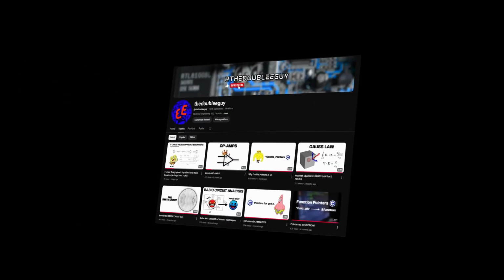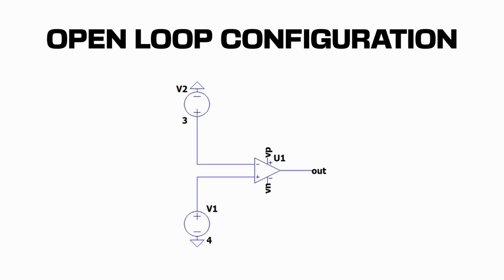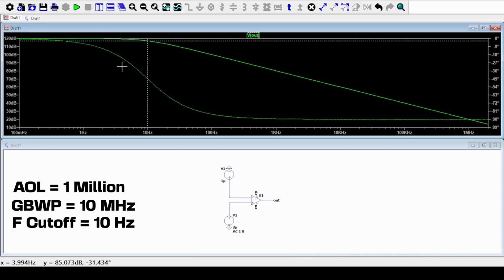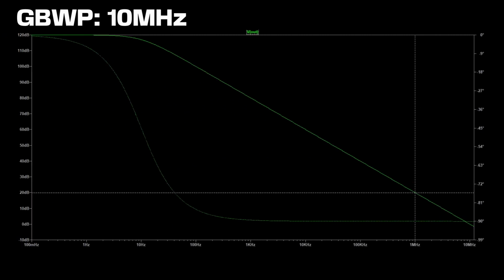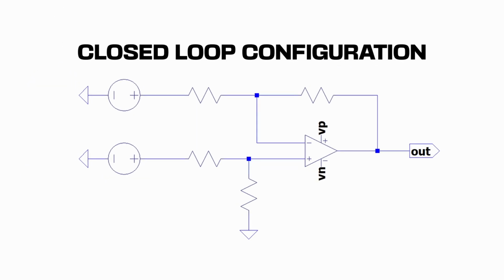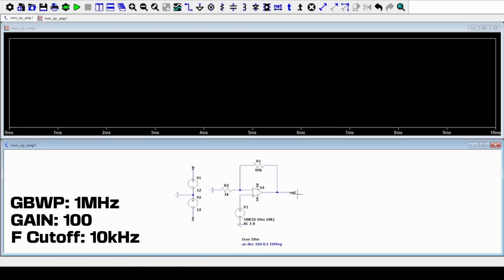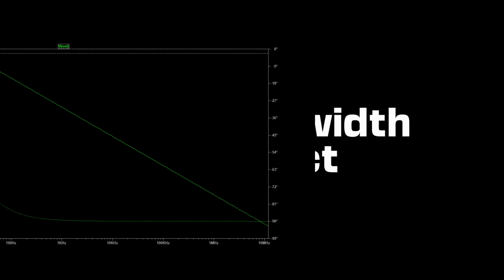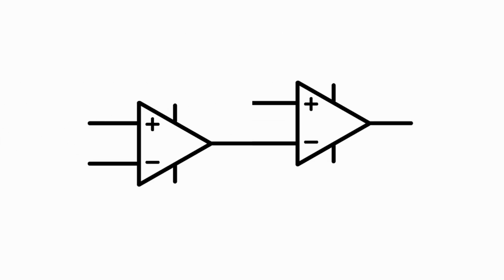Gain Bandwidth Product (GBW)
opamps operationalamplifier electricalengineering In today's video, I take a look at an important op amp parameter known as the Gain Bandwidth Product. I give a detailed explanation and multiple examples of how we use the (GBWP) when dealing with gain and cutoff frequencies. I explain open loop and closed loop gain and how these concepts relate to the (GBWP). The examples given in LTspice do not take the Slew Rate of the Op Amp into account, given that I am not working with high voltage signals. I will cover the impact of Slew Rate in high frequency attenuation in another video.